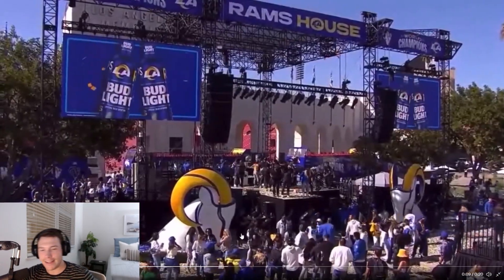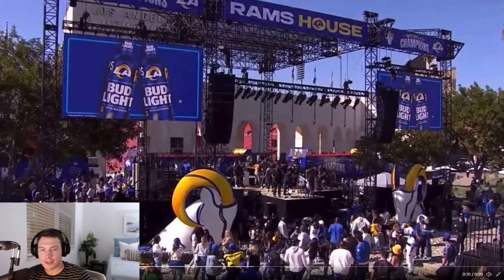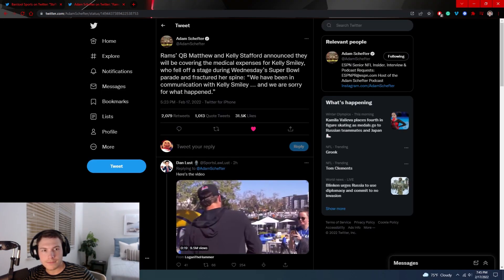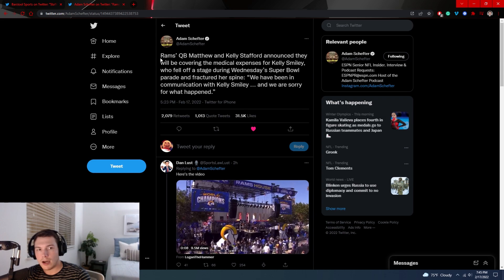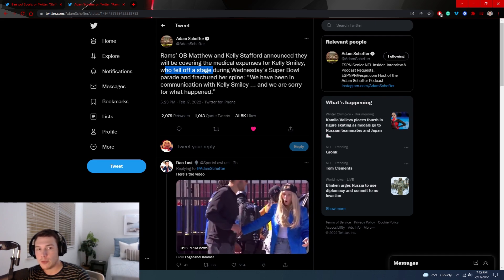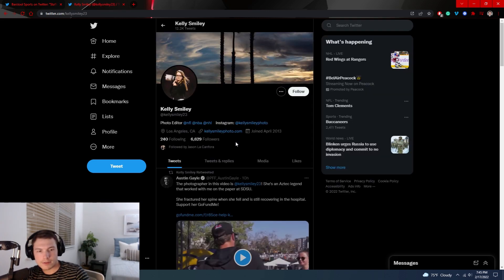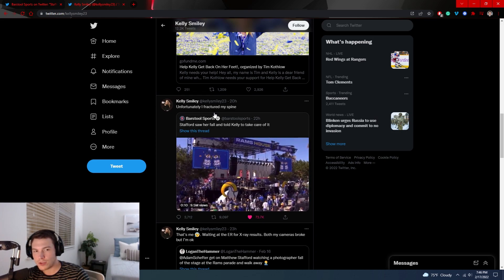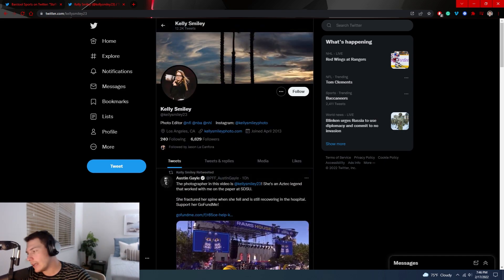This girl fell & fractured her spine and this was Matthew Stafford's reaction 😳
at least he's paying her medical bills

more shtuff...